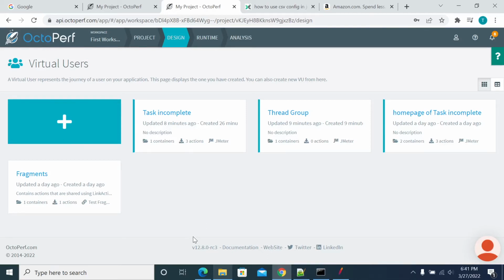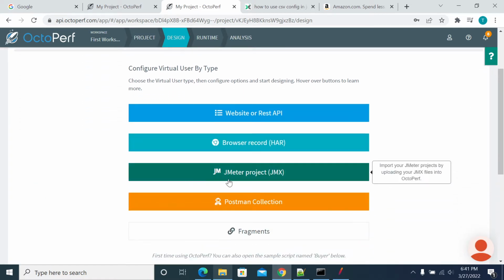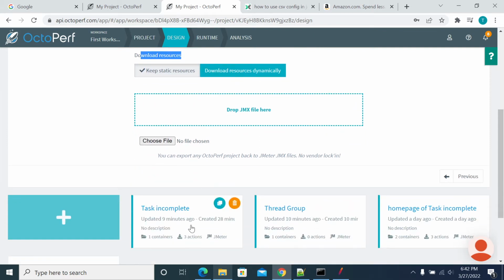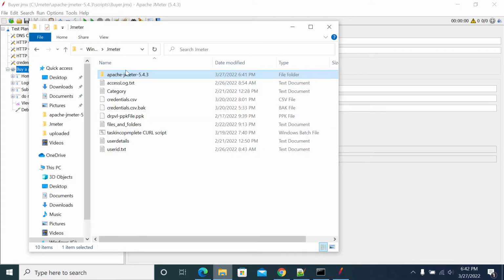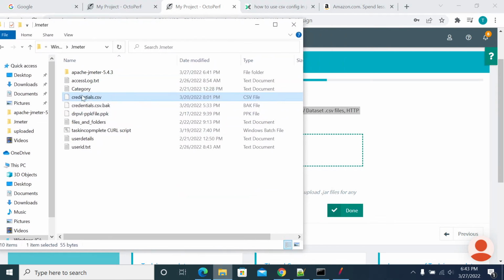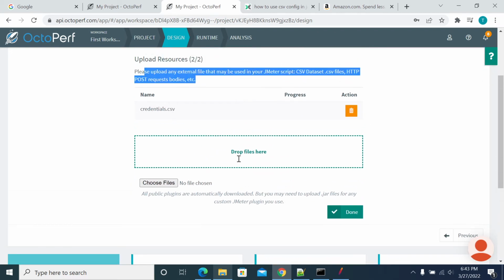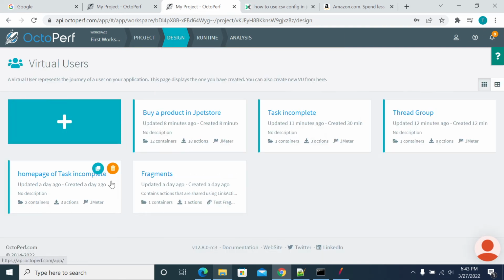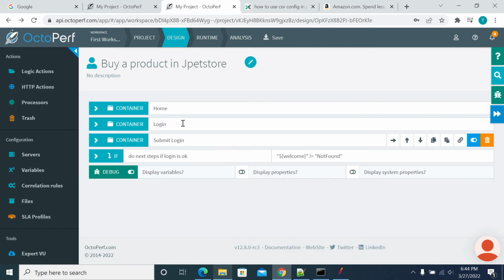How to Upload JMeter Script and Depedencies in Octoperf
In this video, we have provided the step-by-step procedure to upload JMeter scripts and dependencies in Octoperf.